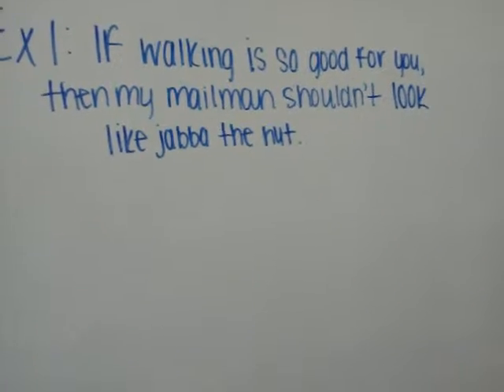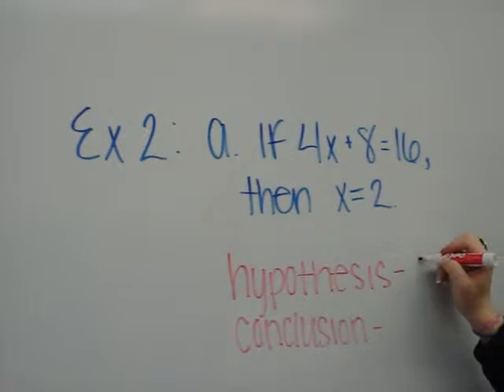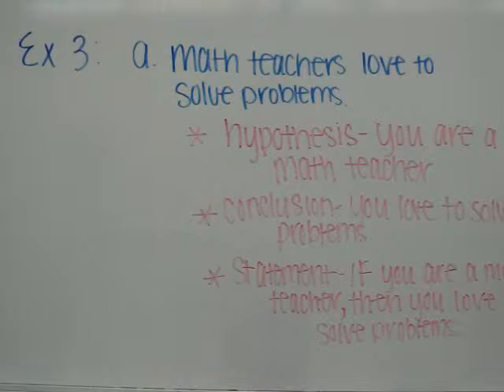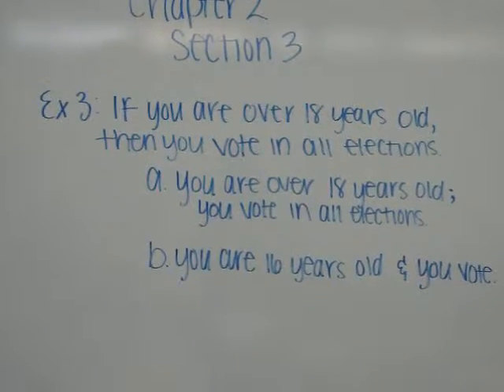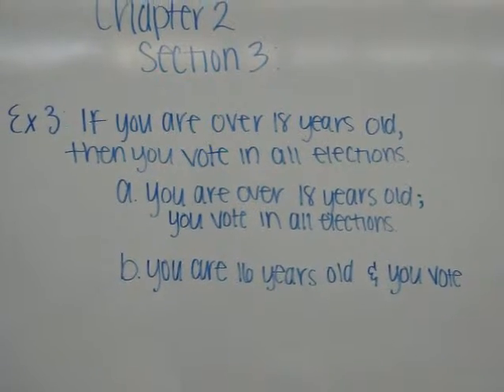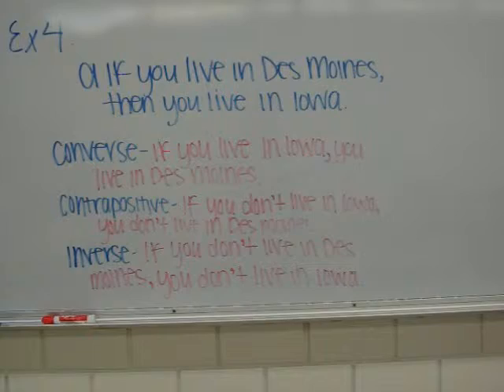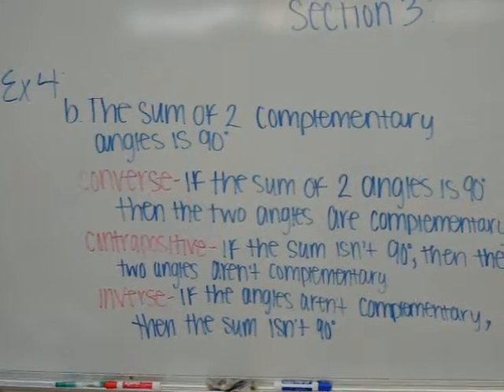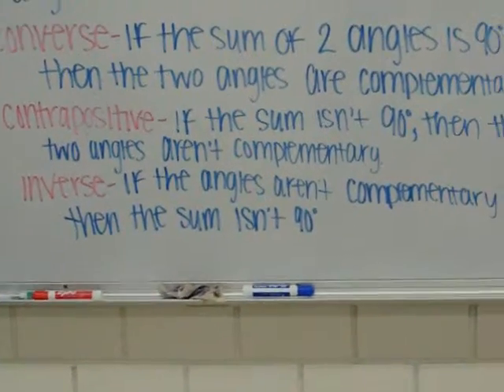NicoleLindsChapter 2 SecTion ThREE--really one.wmv